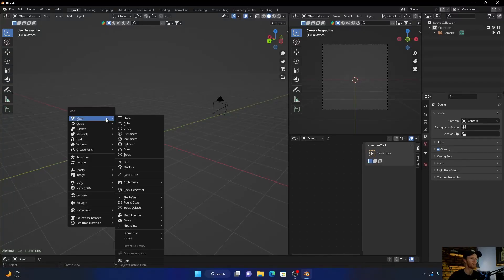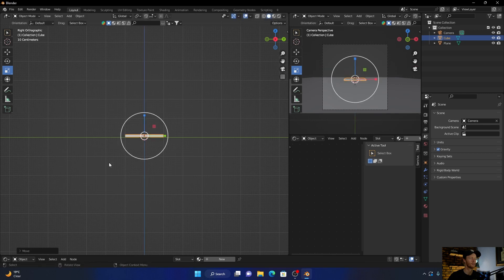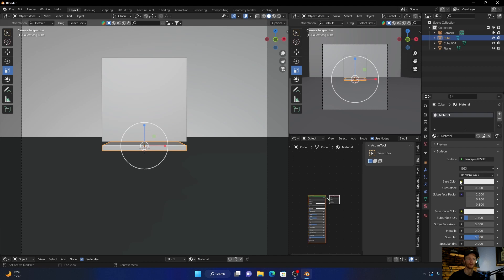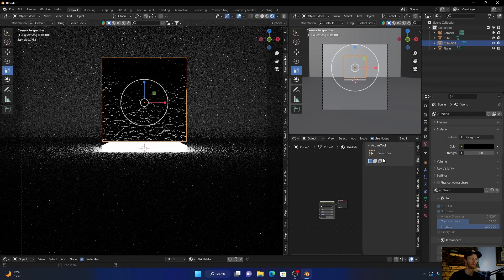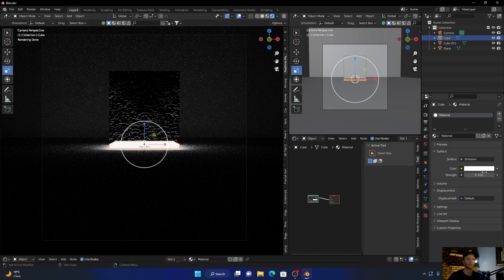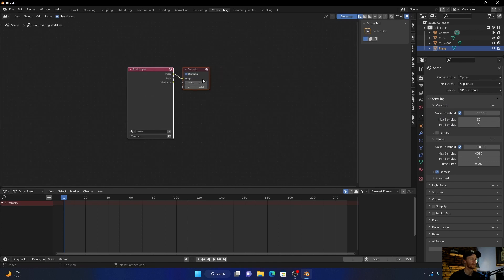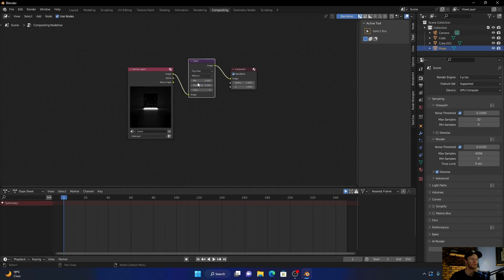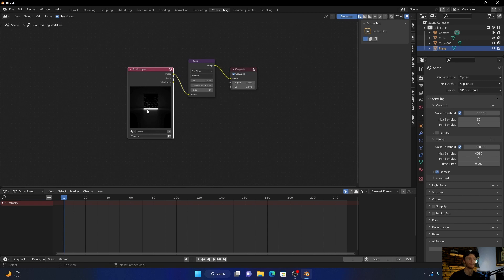Make Your Cycles Emission Glow | Blender Tips